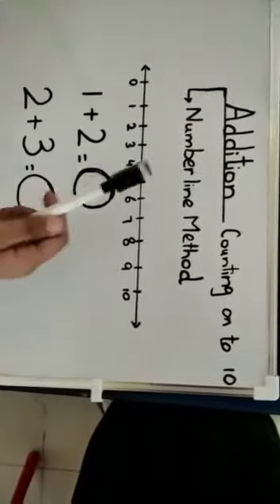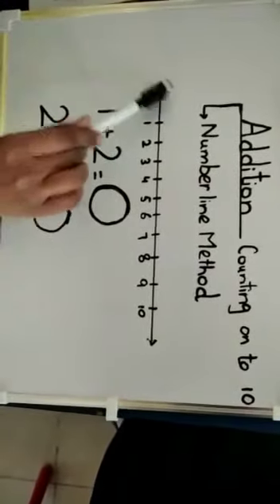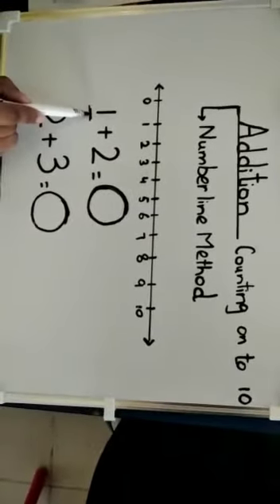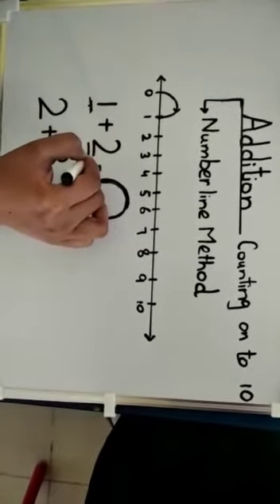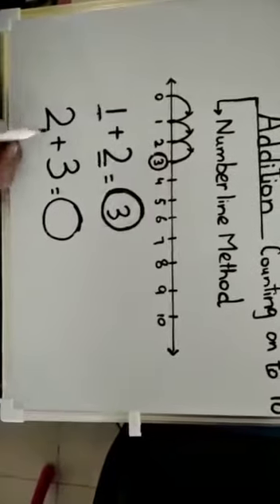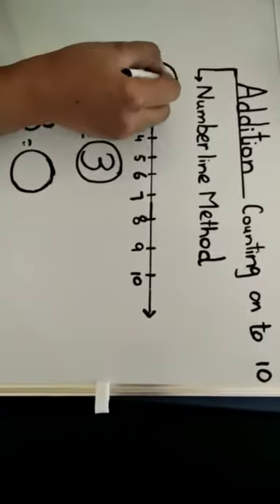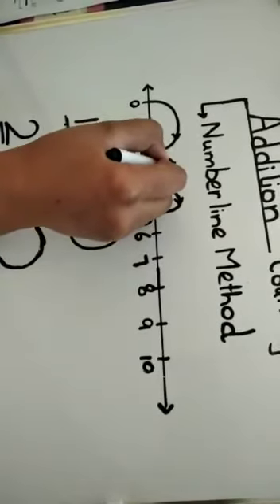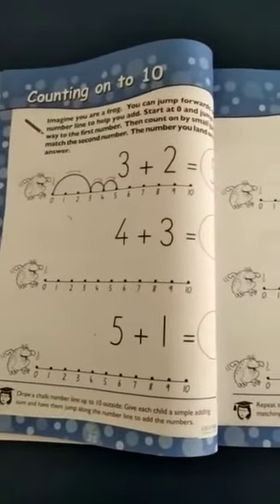||AGS Sadiq Abad|| K.G Class "ADDITION Number Line Method"